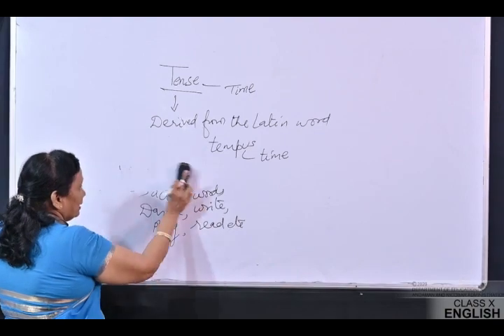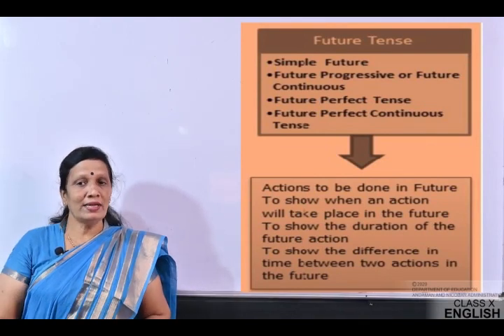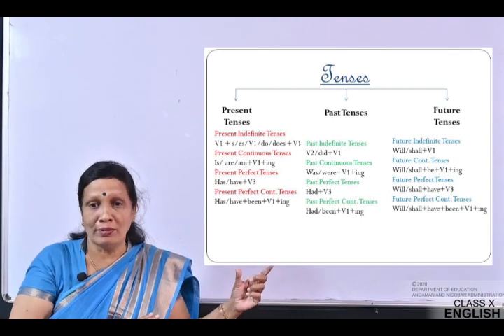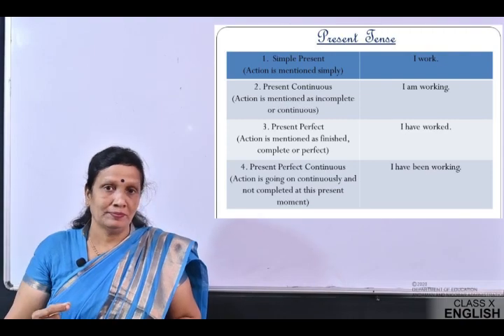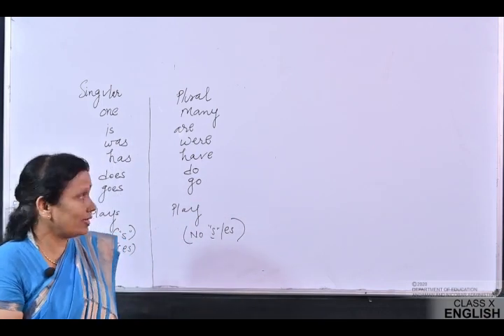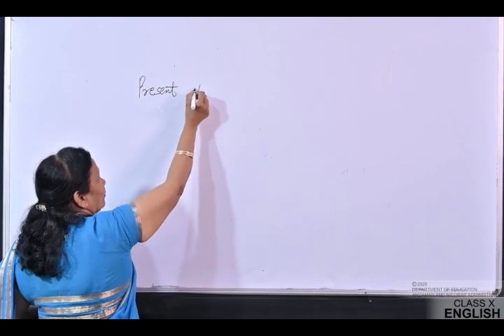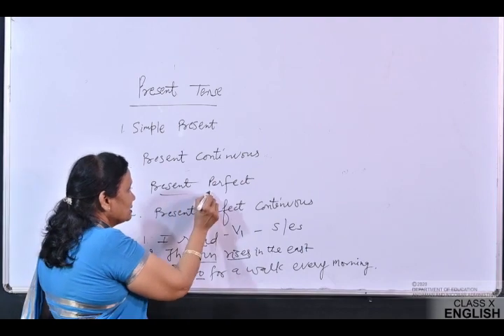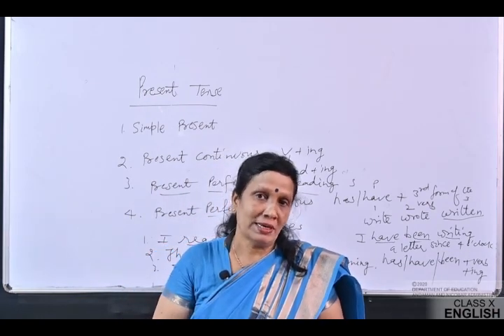CLASS 10 ENGLISH TENSE 1